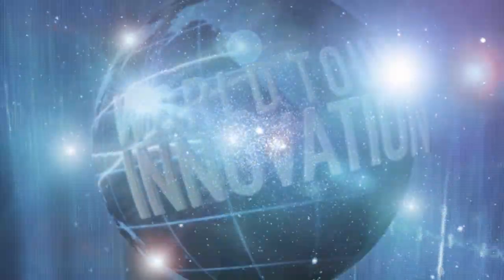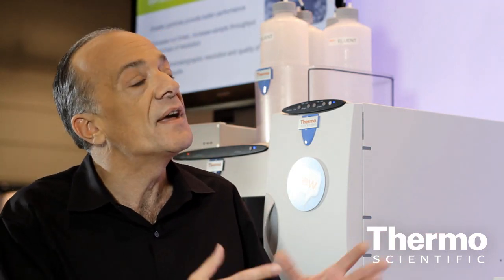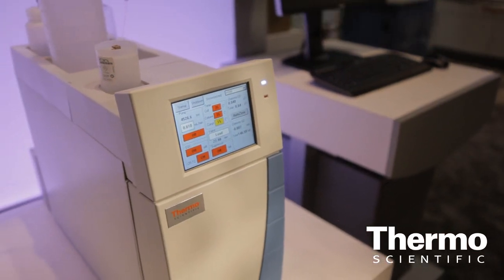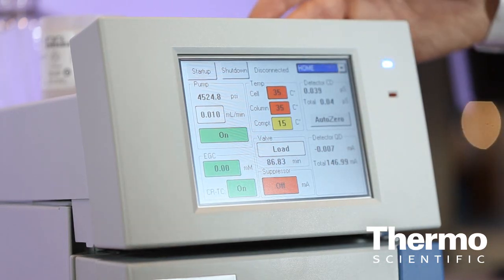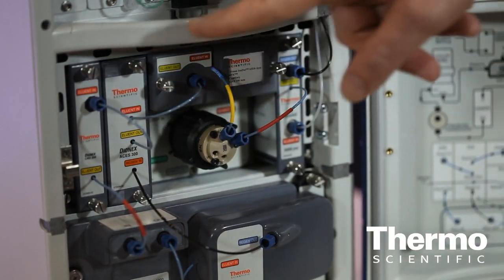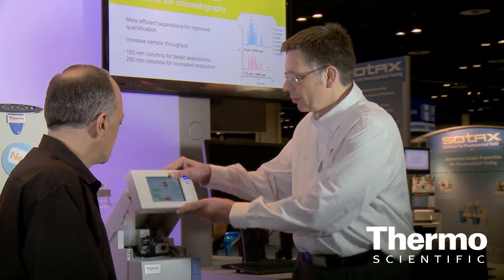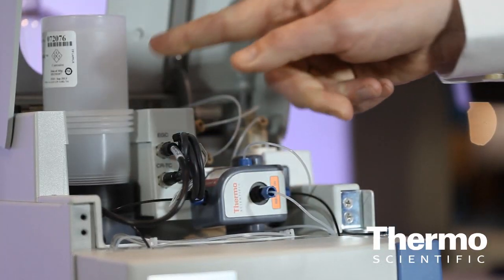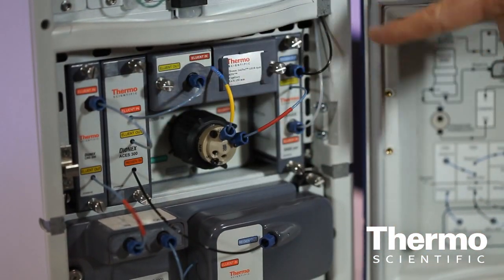Advancing Capillary Ion Chromatography | Thermo Scientific Dionex ICS-4000 HPIC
- Achieve faster and more accurate analysis at lower cost with the Thermo Scientific Dionex ICS-4000 HPIC system. Delivering high performance for routine analyses, this is the world's first commercially available integrated capillary high-pressure ion chromatography system. Learn how this new solution offers new levels of chromatographic speed, without compromising resolution. With multiple detection choices available, it's an easy-to-use, dedicated system with a small footprint that is the perfect choice for routine analyses in key industries such as environmental, food and beverage, pharmaceutical and biopharma.